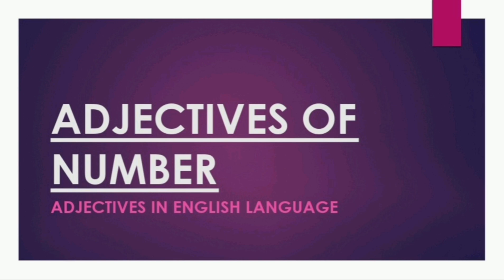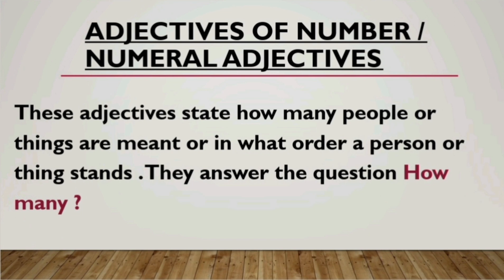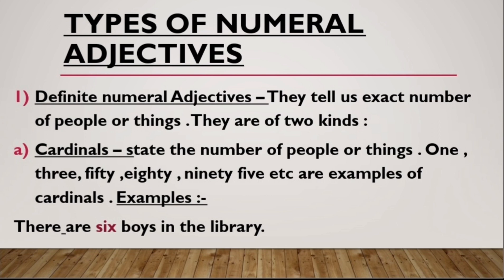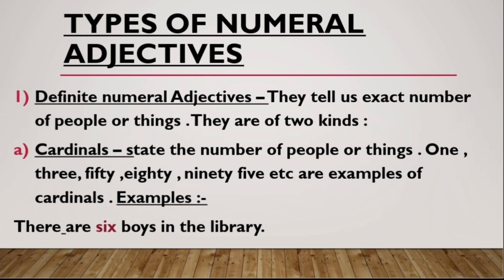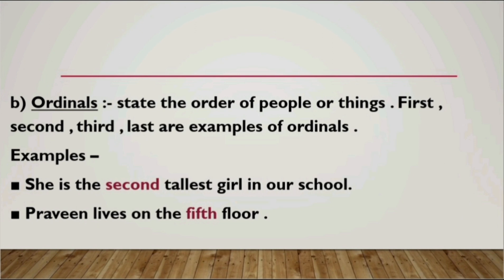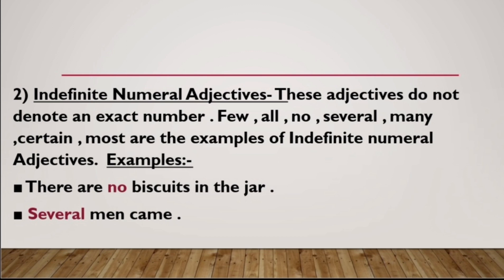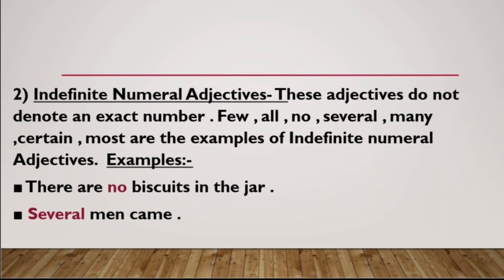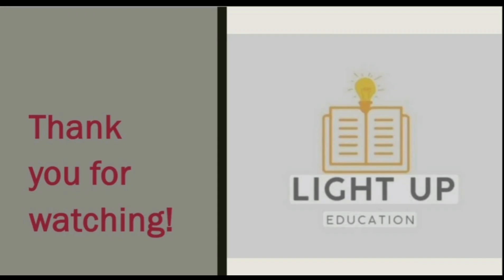Part 13 Adjectives of Number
Hello students,  I hope you all are doing great. Sharing with you all a video lecture on   Adjectives  of number .I hope you find it useful.

Lightup Knowledge